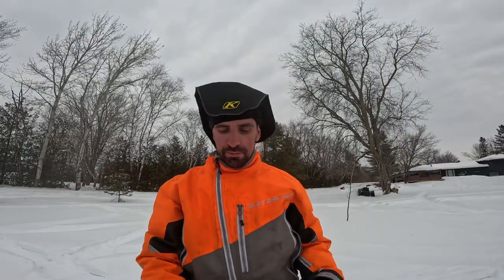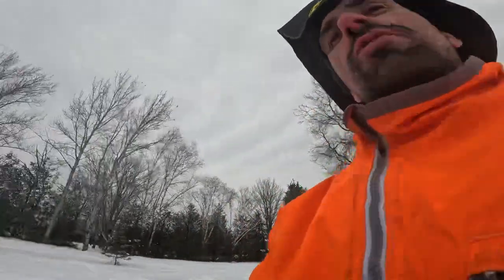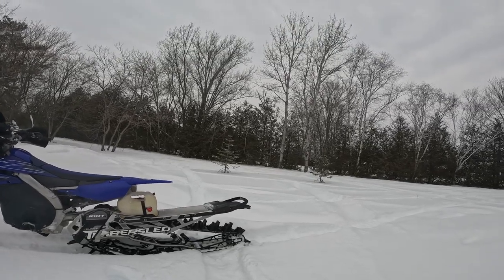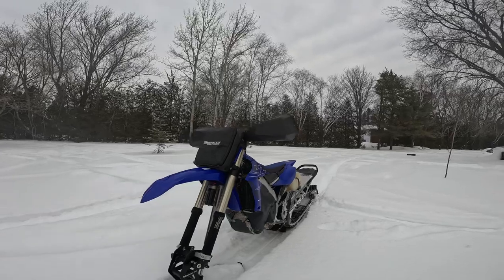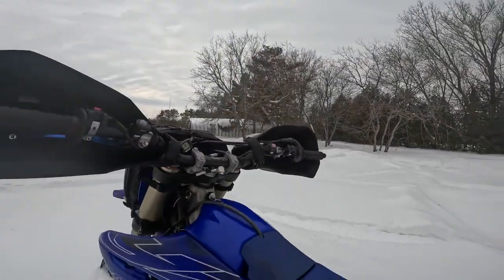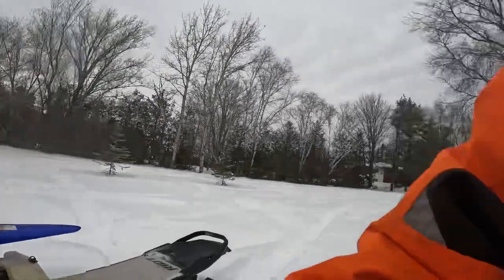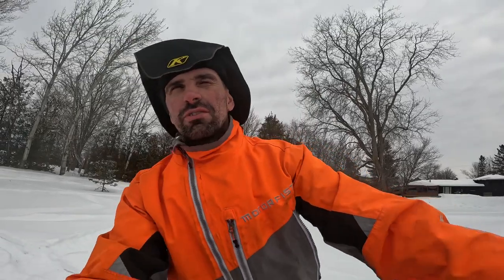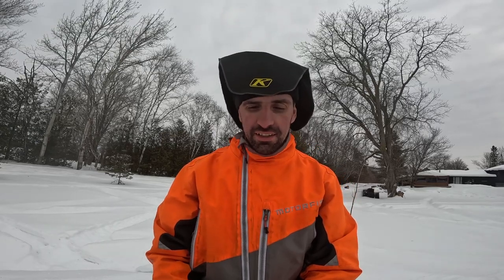300 tpi doesn’t compare to this!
Quick review on what I replaced my 300 tpi with for snowbike duties. I have the 300 for summer use and I love it for that.